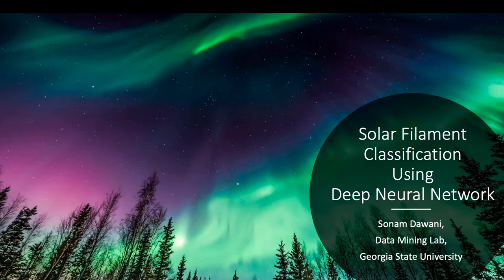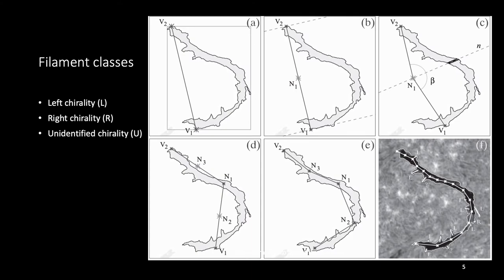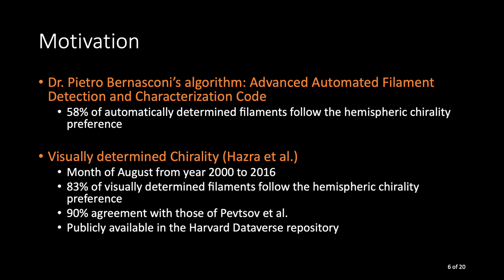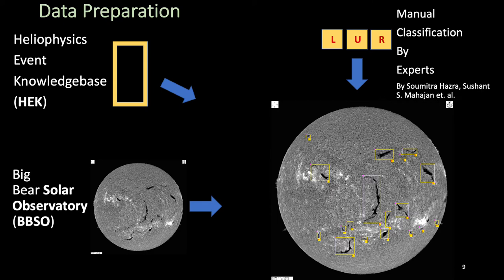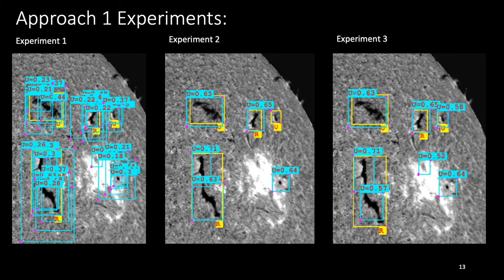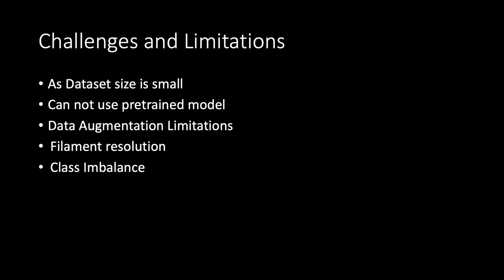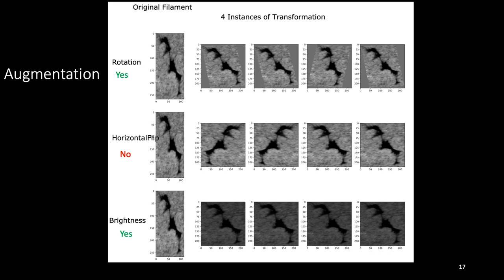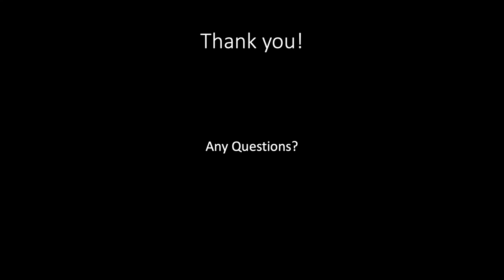A Texture-Based Approach for Identiﬁcation of Filaments’ Chirality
Authors: Sonam Dawani, Azim Ahmadzadeh, Rafal Angryk

Abstract: As solar ﬁlaments are arcs of ionized gas above the solar surface, they appear as black arcs in the sun’s image (solar disk). One of the important properties of ﬁlaments is their chirality which helps in determining the impact of ﬁlament’s eruption on the solar atmosphere and earth. This study focuses on determining the chirality of ﬁlaments using Deep Neural Networks. We use a dataset of manually identiﬁed chirality of ﬁlaments on BBSO’s H-α images, as our ground truth data. In this manually labeled dataset, each ﬁlament is assigned one of the three possible chirality labels, namely Left, Right, or Unidentiﬁed. Our trained model localizes all ﬁlaments of a solar disk and determines localized ﬁlaments’ chirality class. We implemented various approaches for highly imbalanced data where any given solar disk image has approximately 16 out of 20 ﬁlaments of the Unidentiﬁed chirality class. Created dataset of solar ﬁlament cutouts, augmented the minority class to create a balanced dataset, with a balanced dataset achieved 61% accuracy.